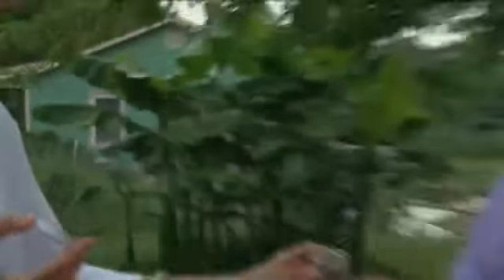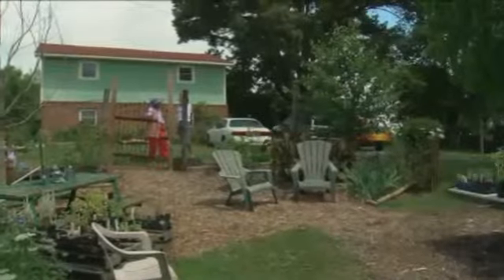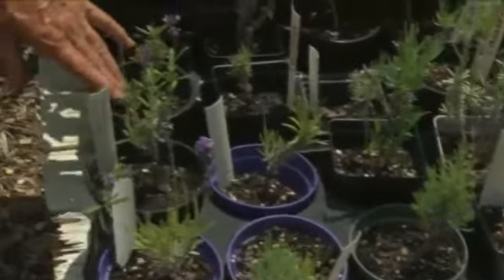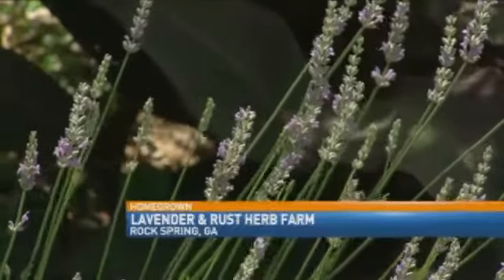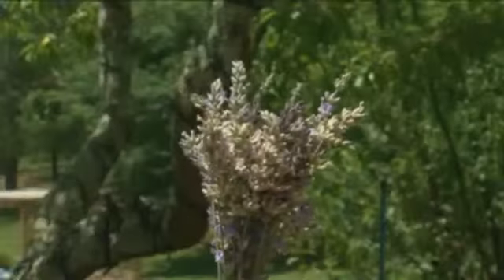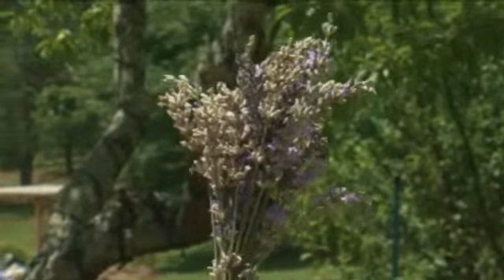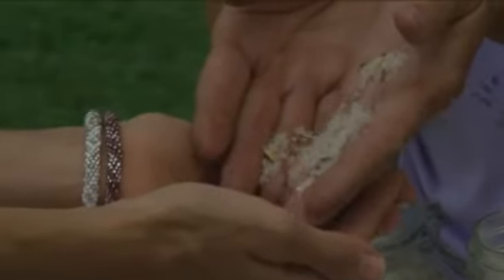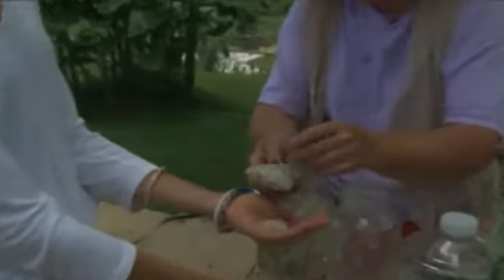Homegrown: Lavender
When planting a garden, people may automatically think of vegetables and flowers, but that means they are neglecting a huge category of plants - herbs.  For this week's Homegrown, NewsChannel 9 took a trip to Lavender and Rust Herb farm in Rock Spring Georgia, where Ivana Patterson is an expert on everything herbs.